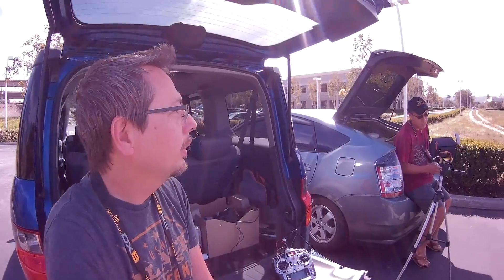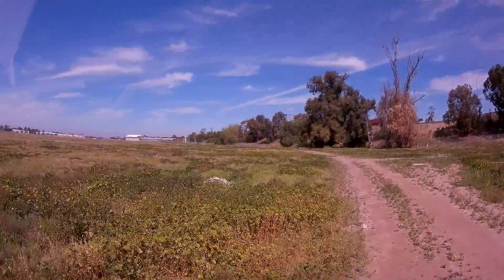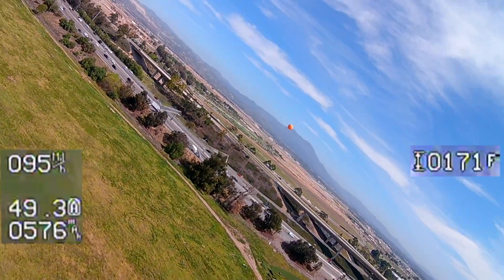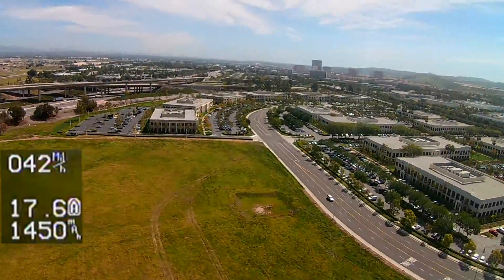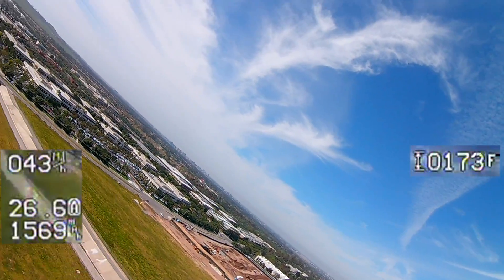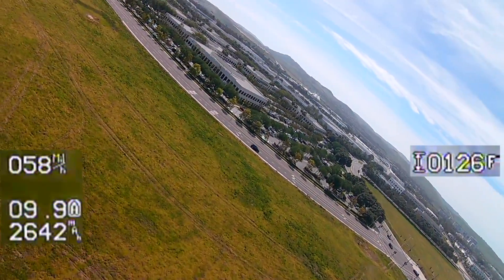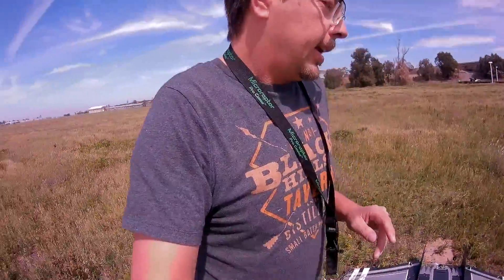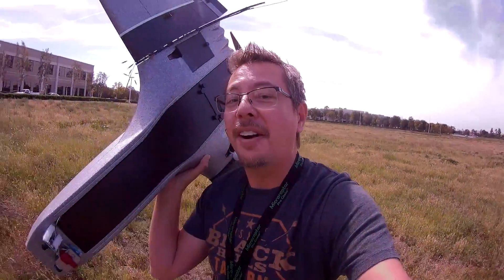Drak 5s Project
If you've followed my channel I started the my Drak off with a 4s setup with the Cobra 3520/10 980kv motor and between 8000-10,400mah.
For the 5s setup I'm using the same motor and Turnigy 5000mah 20c batteries times 2 for a cool 10,000mah.
I was underwhelmed with the 4s configuration and thought "how good could 5s be?,,," I was shocked at the performance of the 5s batteries.  Throttle on demand and it just made for a more lively airplane. This was the airplane I was looking for.
My reason for going with 4s in the beginning?  I had a ton of large 4s batteries unused...  Getting into the Drak with the only added cost being a $50 motor was too tempting.  Also, I could add 5s with the motor I chose.  In the end I'm very happy, the batteries from Hobbyking only cost me $88, so being budget conscious worked out.
Do I recommend Chris Clicks power setup- Wholeheartedly, don't let my penny pinching ways sway you- He's done all the research, so follow his lead.